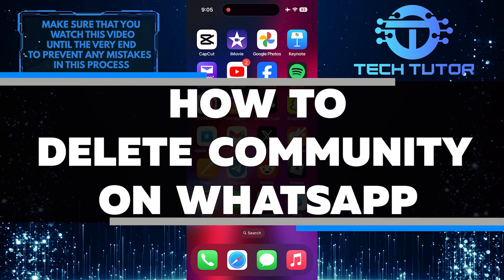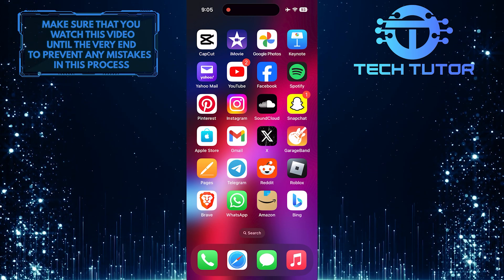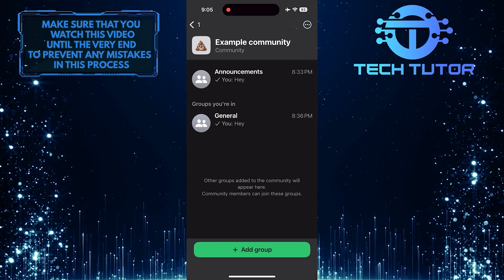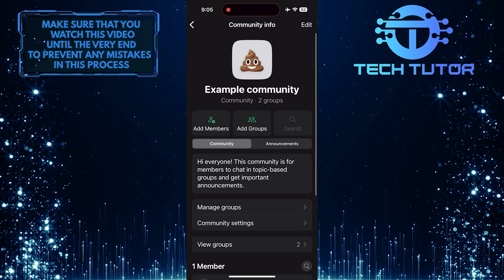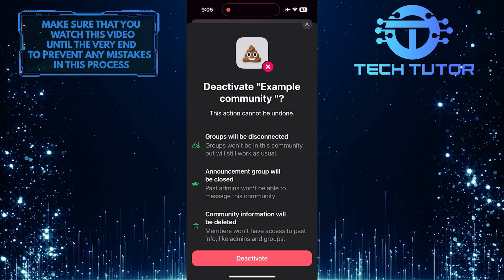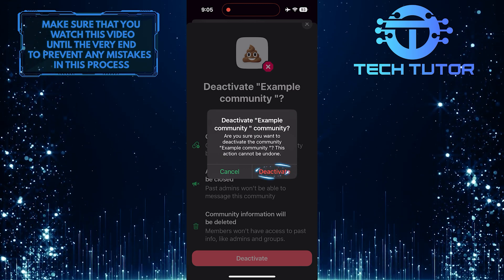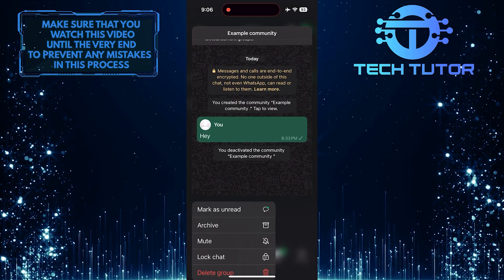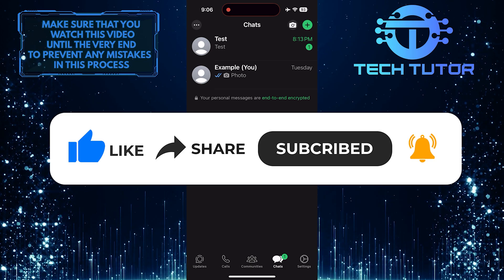How To Delete Community On WhatsApp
In this short tutorial, we will show you how to delete a community on WhatsApp. Deleting a community can be useful if it is no longer active or needed. Follow the simple steps shown in the video to delete a community from your WhatsApp account.